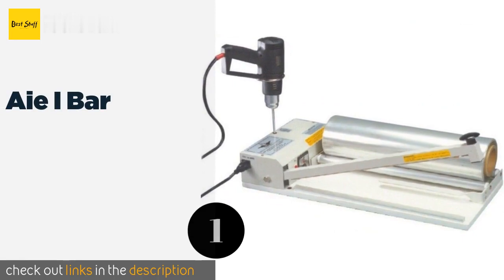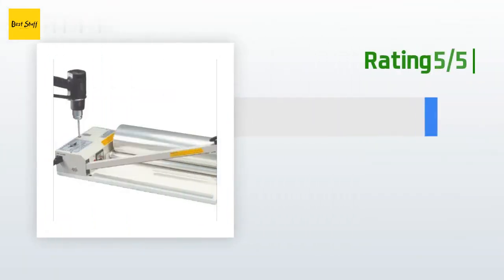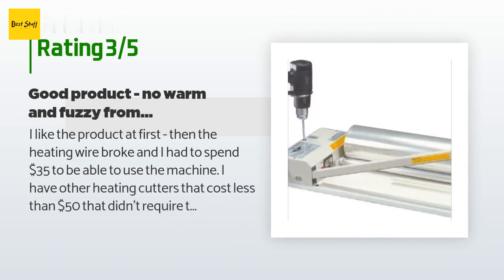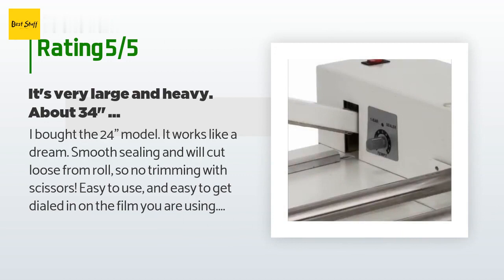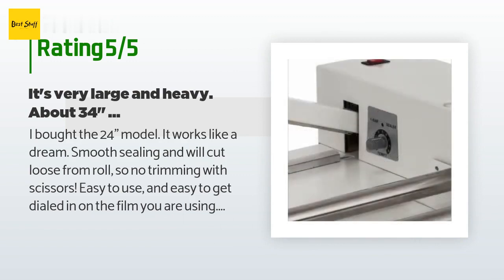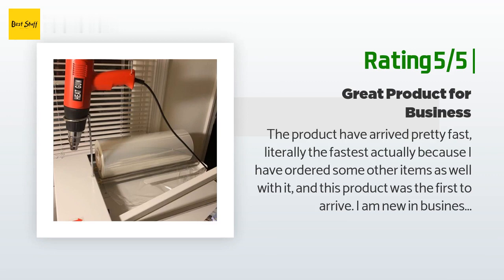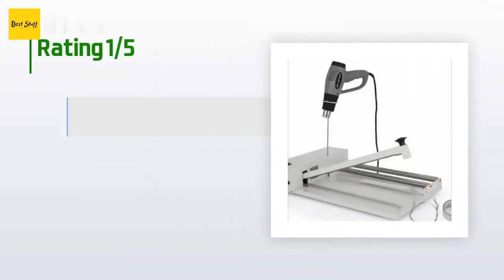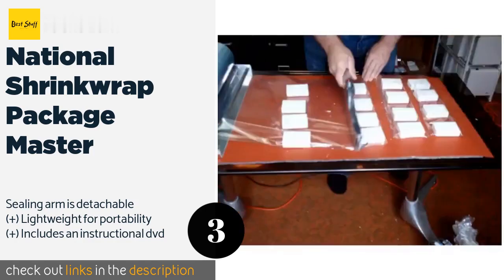🌵3 Best Shrink Wrap Machines 2020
1 - Aie I Bar:
✅ Amazon US
🌏 Amazon International

2 - Vevor Ska 300:
✅ Amazon US
🌏 Amazon International

3 - National Shrinkwrap Package Master:
✅ Amazon US
🌏 Amazon International